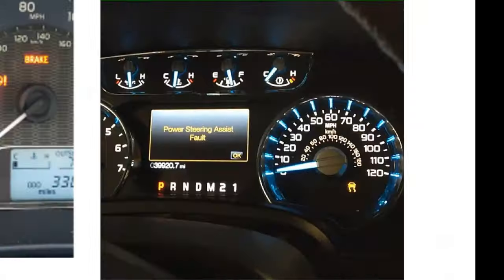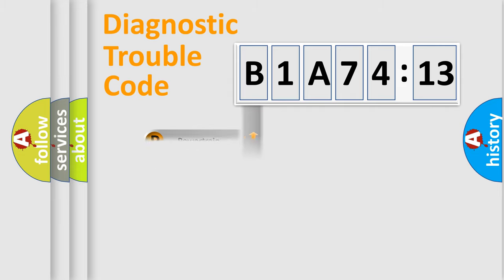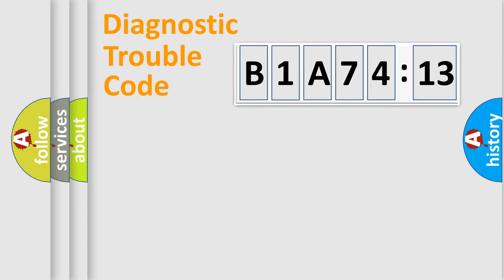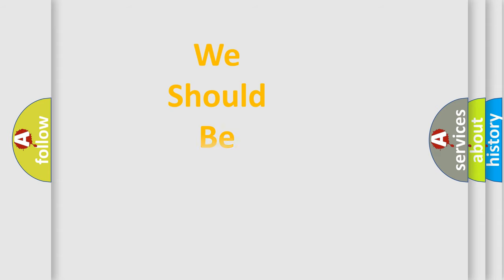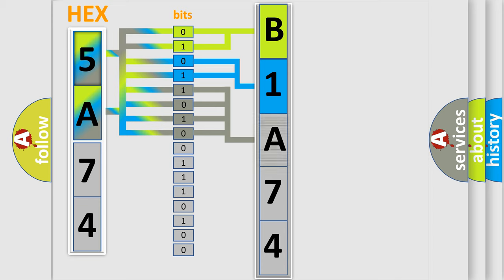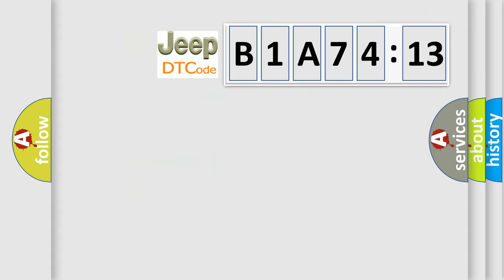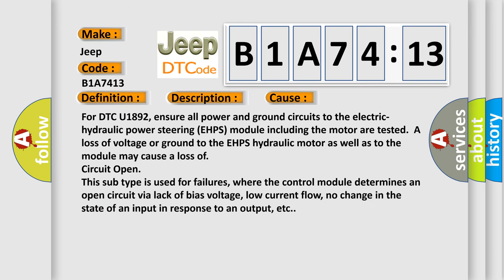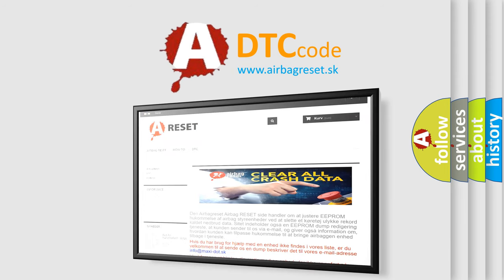DTC Jeep B1A74-13 Short Explanation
Contents:
0:21 Basic DTC analysis according to OBD2 protocol standard.
1:48 Insight into programming
2:58 A diagnostically understandable description of the Diagnostic Trouble Code
3:05 Basic error definition

Make:
Jeep
Code:
B1A74 13
Definition:
Electro-Hydraulic Power Steering (EHPS) Module Lost Communication With Energy Storage Control Module (ESCM)
Description:
Cause:
Failure Type:
Circuit Open